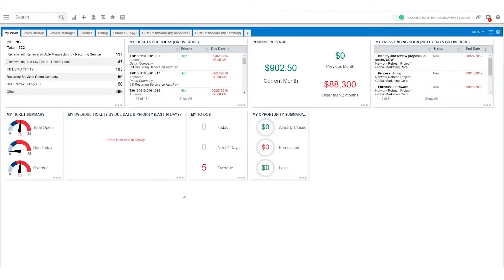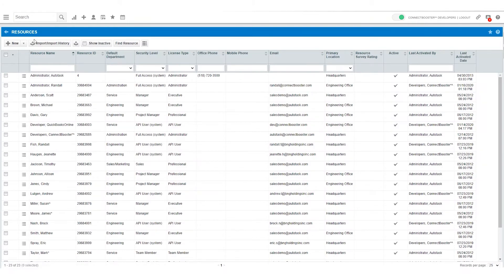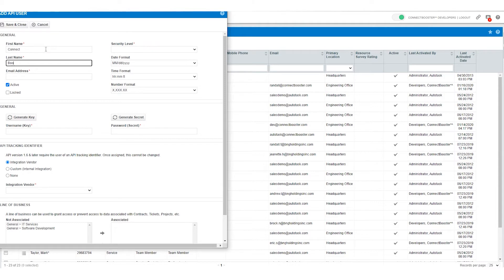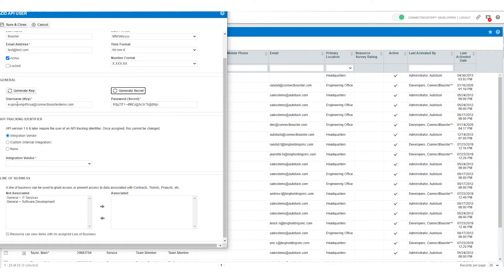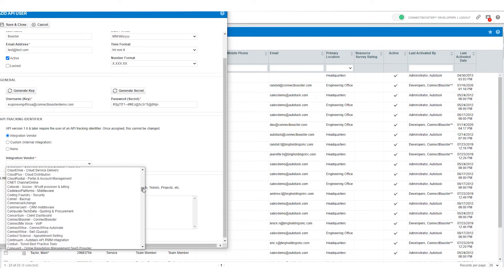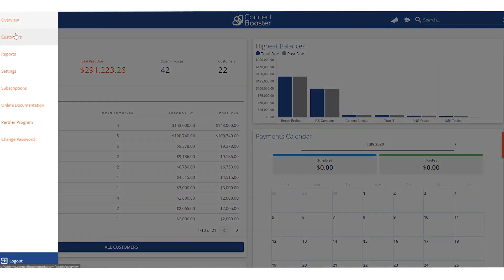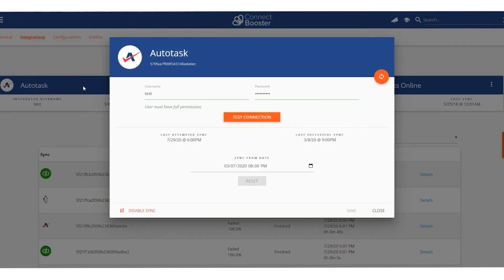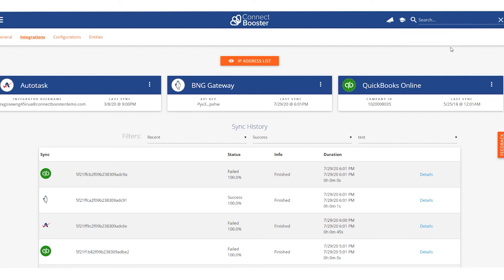Autotask to ConnectBooster Integration | Setup Instructions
Learn how to set up your AutoTask to ConnectBooster Portal integration. Create resource user, enter the username and password, and test the connection.